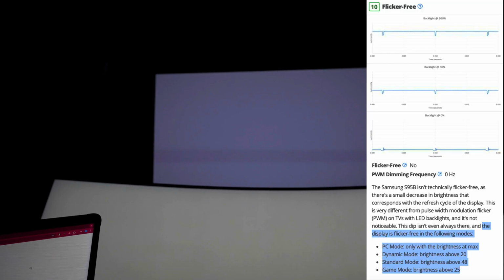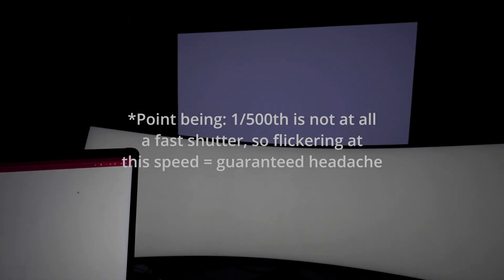Proof that OLED flickers (causing headaches)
Not to be confused with VRR flickering (which is when flickering in games causes a visual distraction), this video is about flickering that happens faster than your eyes can see which many (such as myself) believe causes headaches.

(The Youtube compression made it hard to see the Macbook flickering, but basically the Macbook DOES flicker, but fast enough to not cause noticeable headache, whereas the Oled flickers horribly)

Samsung S95B
Samsung G9 Neon